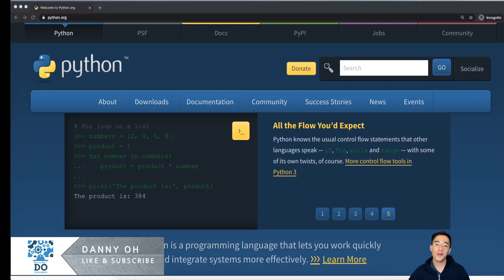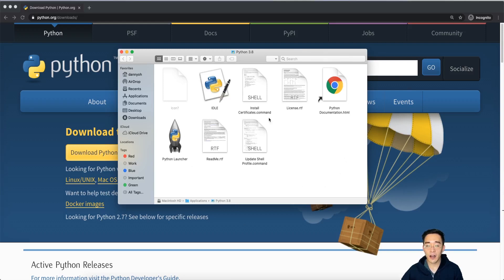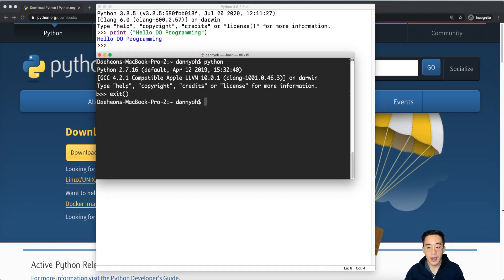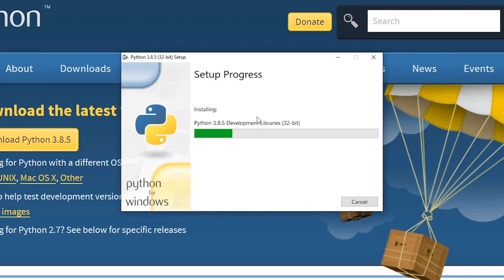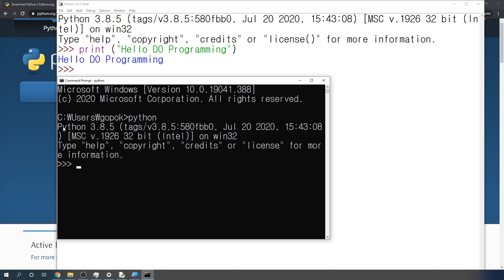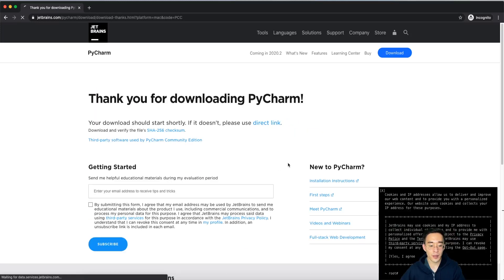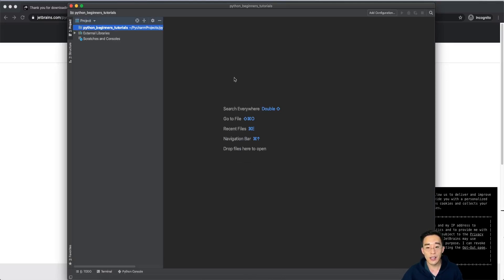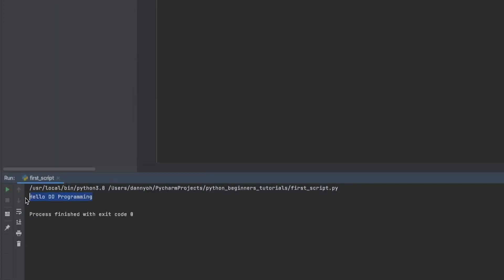Python Tutorial for Beginners 2020 - Installing Python and PyCharm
Hey guys, this is the first video for my Python's tutorial course for beginners. We will be covering all the basics about Python including installing and setting up the development environment, variables, data structures, iterations, conditionals, operators, error handlings, functions, classes and many more. The aim for this tutorial is to provide with a solid foundation layer for Python and programming in general so that we can proceed to more advanced level Python tutorials and also look into different application areas of using Python such as web development and data science.

In this video, I'm going to show you how to install Python version 3.8.2 for both Mac and Windows step by step. Once the Python is installed, we will go into Python's IDLE application to write a simple print statement. And in later portion of the video, I will be installing PyCharm and set it up with the Python version 3.8.2 that I've downloaded. And finally, I will use PyCharm to write a print statement to complete and confirm all the installations.

00:00 Introduction
2:50 Python installation for Windows
4:48 PyCharm installation